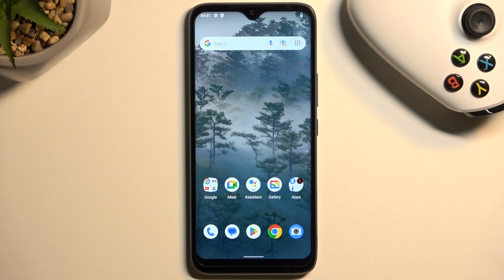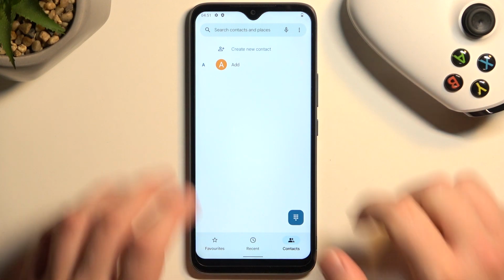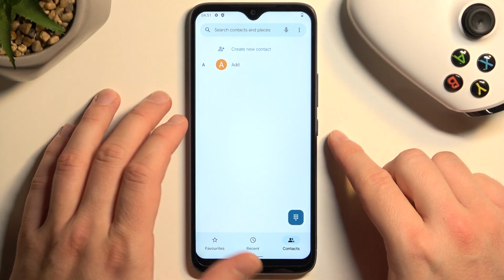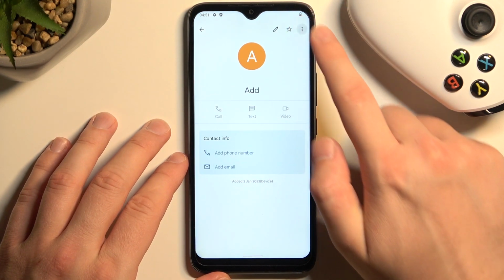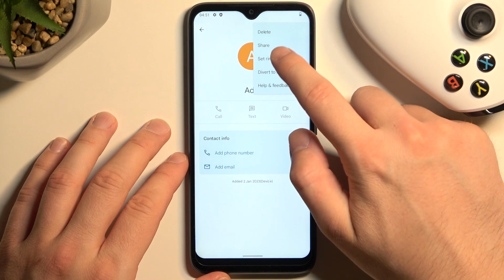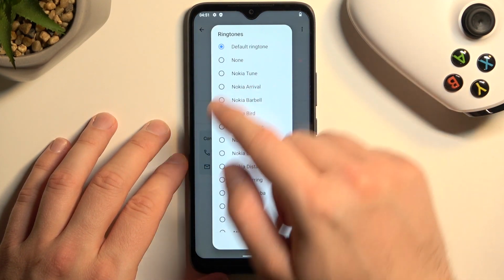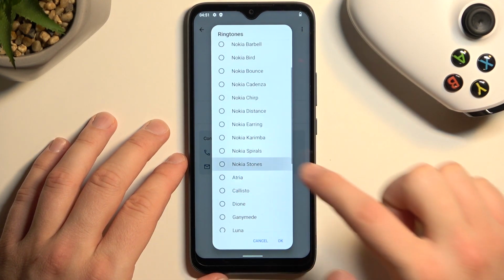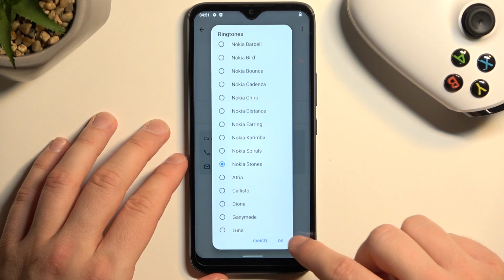How to Set Custom Ringtone on Nokia C12 / Assign Tone to Contact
See other tutorials for your Nokia C12 Smartphone:
Greetings! Are you tired of the same old ringtone on your Nokia C12 and want to set a unique one? You've come to the right place! In this video tutorial, our expert will guide you through the steps of setting a custom ringtone on your Nokia C12. Personalize your phone with a favorite song or sound, and assign it to a specific contact or all incoming calls. We'll show you how to select a ringtone from your phone's internal storage or download one from a third-party app. Make your Nokia C12 stand out and enjoy a more personalized experience by following our easy guide.

How to set a custom ringtone on Nokia C12?
How to change the ringtone on Nokia C12?
What are the steps to set a custom ringtone on my Nokia C12?